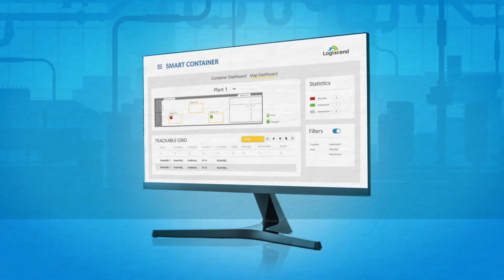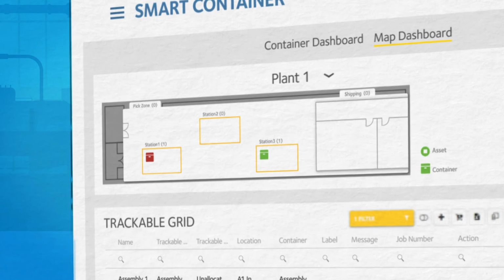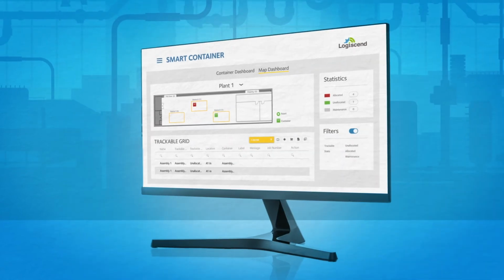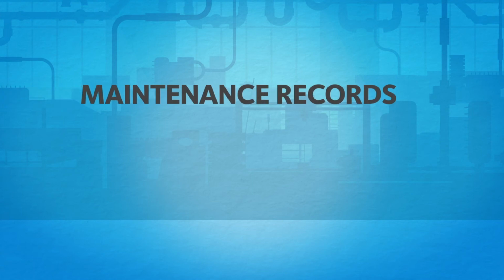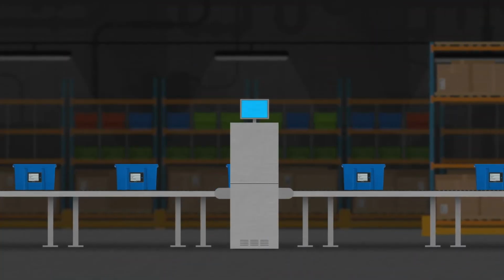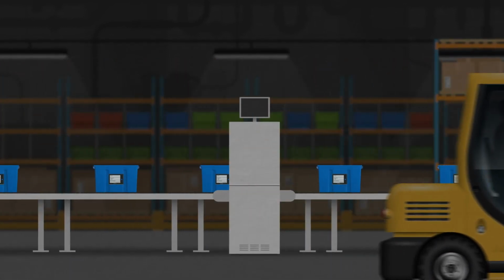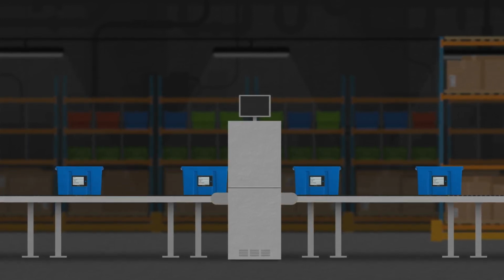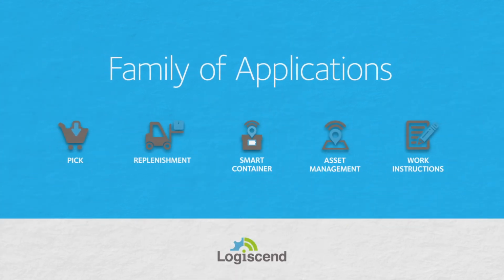Smart Container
As factories increasingly are being asked to respond in real-time to more and more product options and customized product variations from consumers, static paper labels guiding materials through the extended supply chain are unable to keep up.

The Logiscend solution provides an exponential leap forward in gaining full process control in our new connected world, with self-directed “smart containers”. You’ll never lose another container or be short of crucial material again.